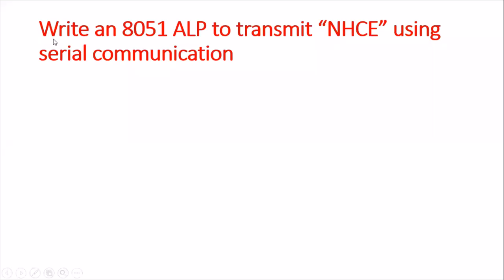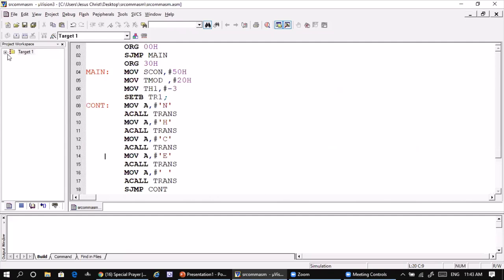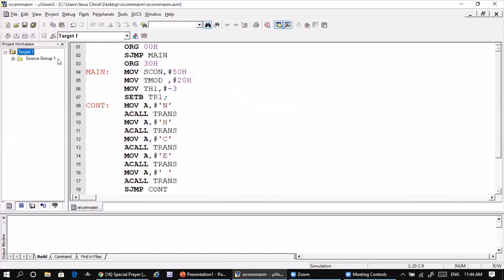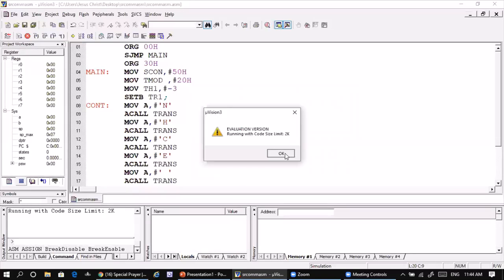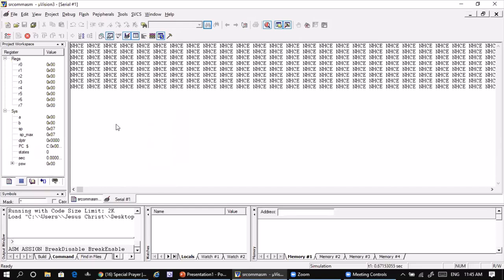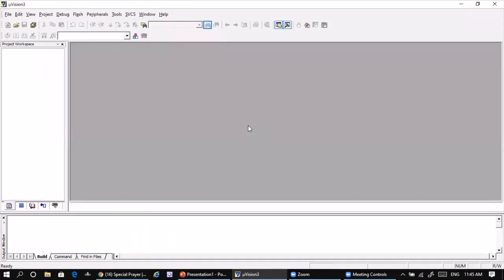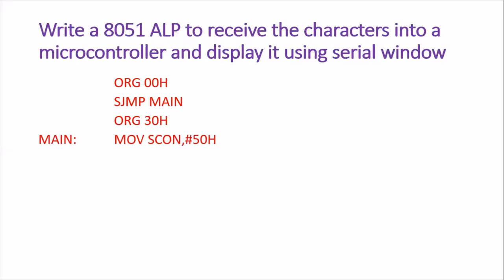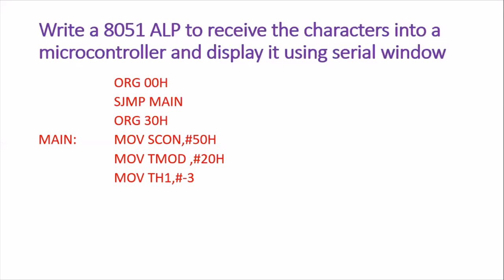Programs using serial port and on-chip timer